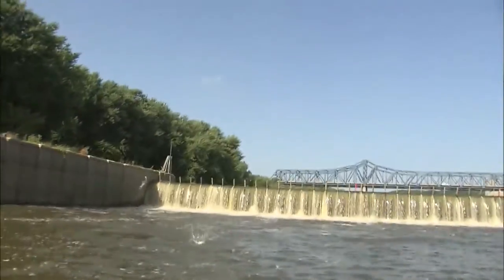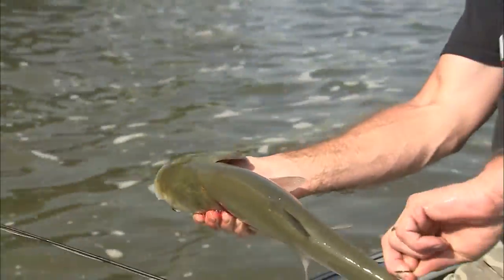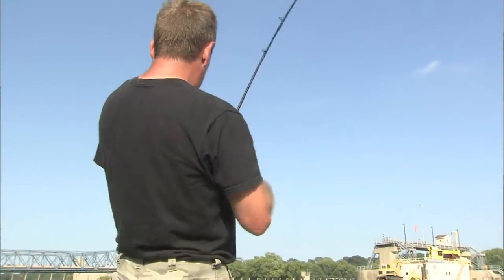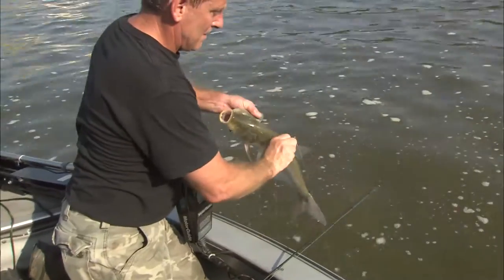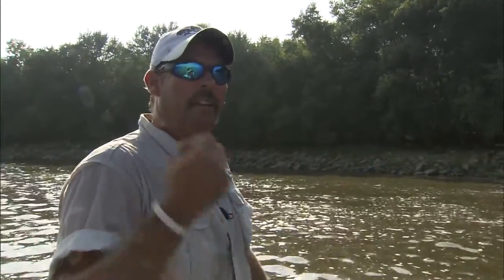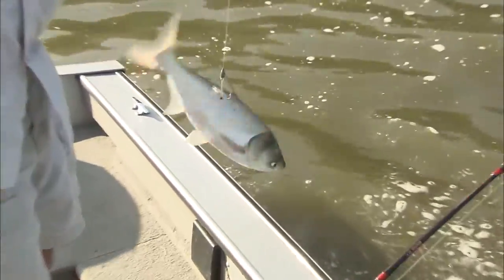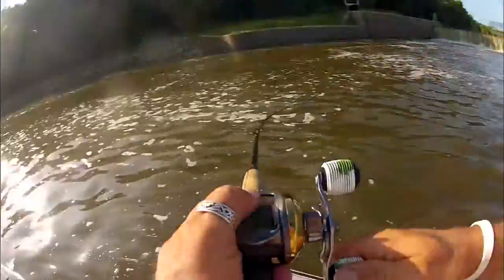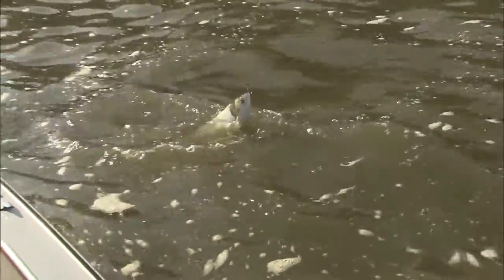Illinois Adventure #1901 "Asian Carp Snagging"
While Asian Carp have become a real nuisance on the Illinois River, they can be a real challenge to anglers. We recently joined Dan Vinovich on the Illinois River south of Peoria as he and a friend went "snagging."

Snagging, also known as snag fishing, snatch fishing, or foul hooking, is a method of fishing that entails catching a fish using hooks without the fish having to take the bait with their mouth. This is achieved by pulling the fishing line out of the water very quickly as soon as any movement is felt on the line, with the intention of piercing the fish in the flesh with the hook. Weighted lures with multiple hooks are often used to increase chances of success.

Snagging, like other methods of fishing, is controlled by the wildlife regulating agency of each state.